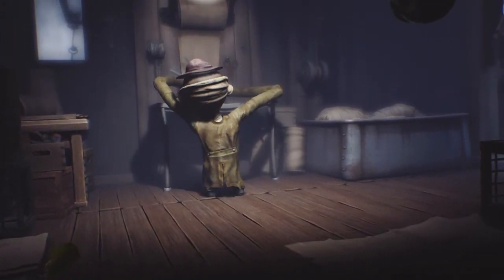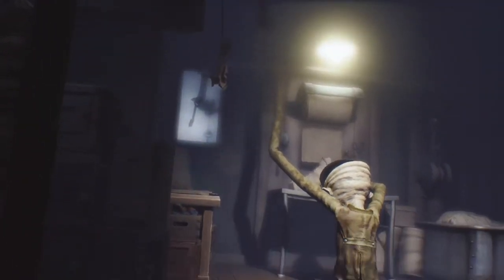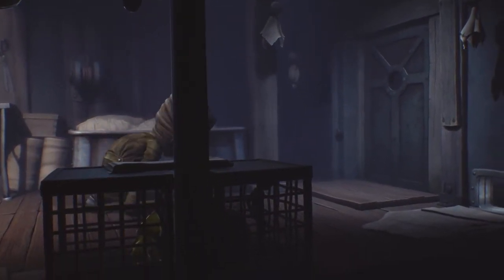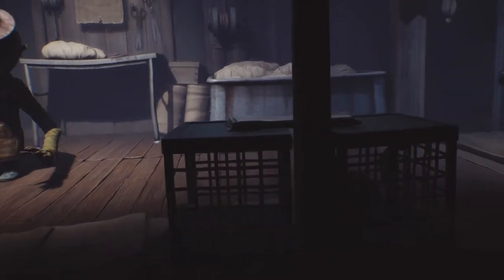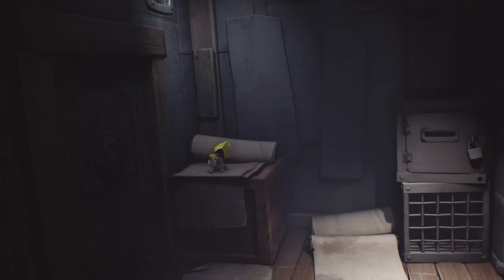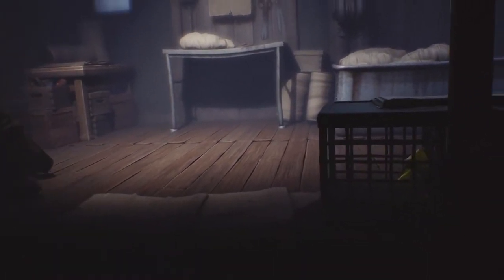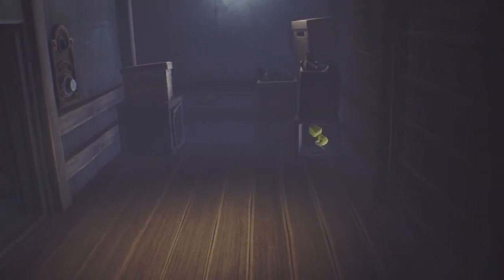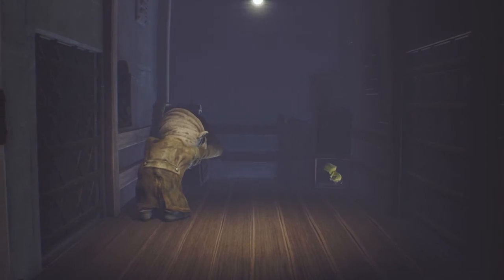Six vs the janitor - little nightmares pt2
Im scared